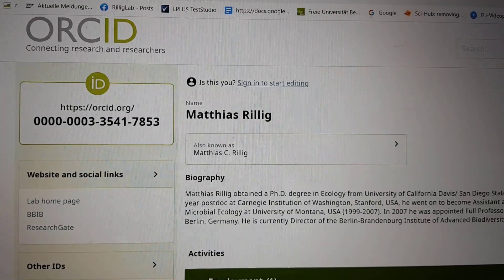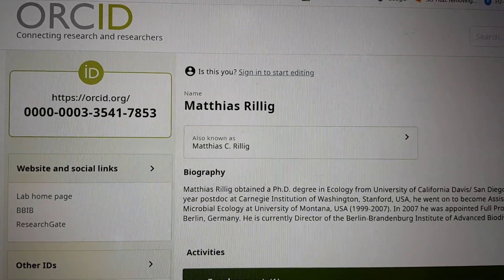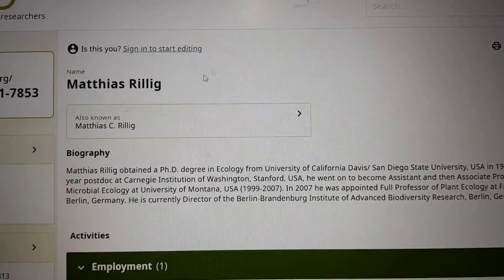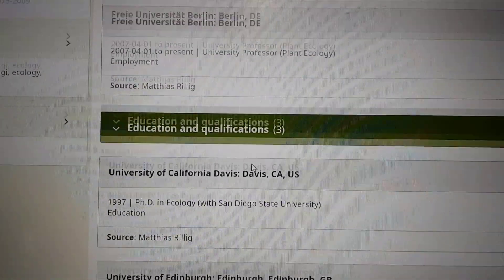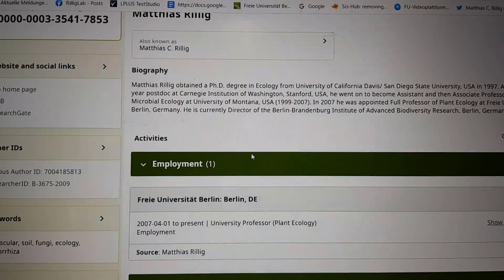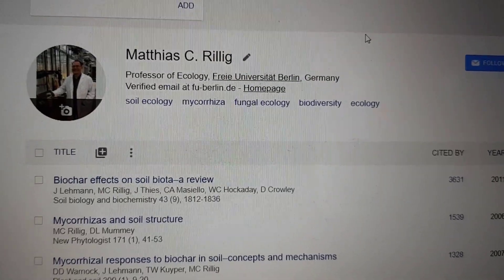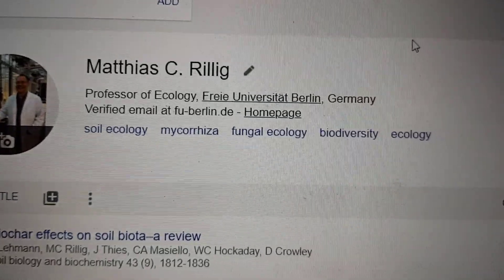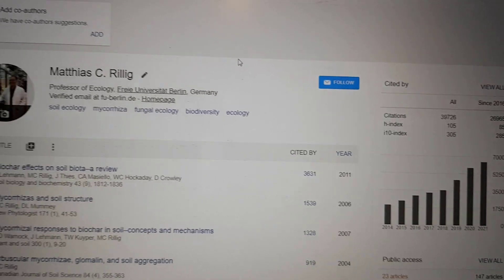Your online presence as an academic.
Four points to consider for your online presence as an academic: ORCID, google scholar, your own webpage and twitter. If you're on the job market as a postdoc or PhD student, or if you are looking to connect with other researchers, your web presence is key. Make sure you get it in order and keep it updated. you will thank yourself later. :)

0:00 Get an ORCID
3:15 Claim your google scholar profile
5:58 Your own webpage
8:48 Get on twitter!
9:45 Fin